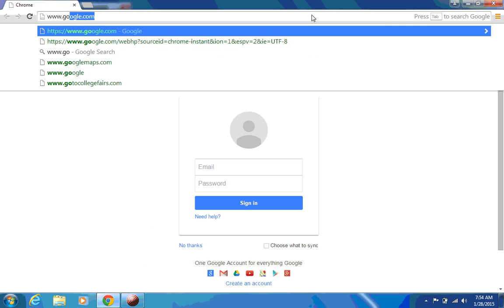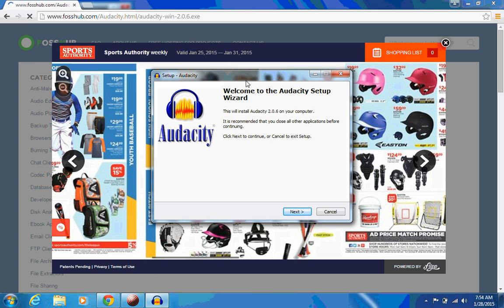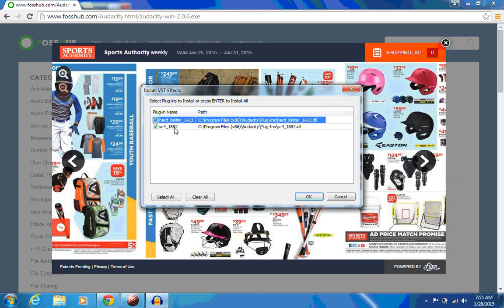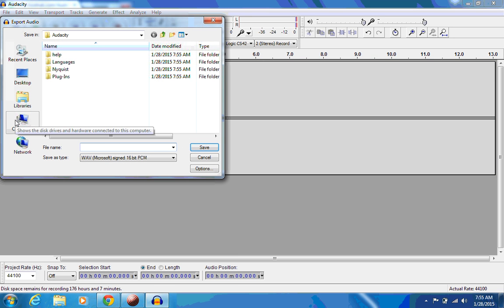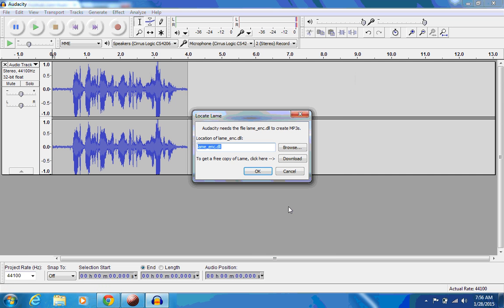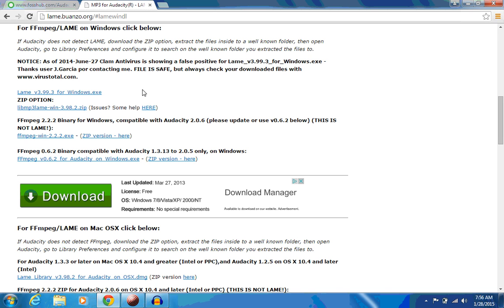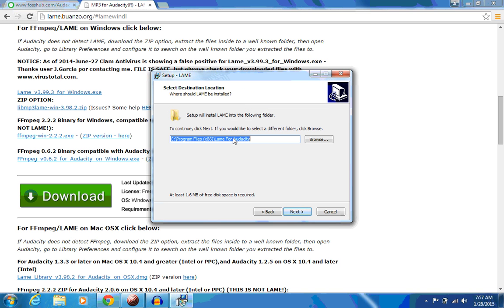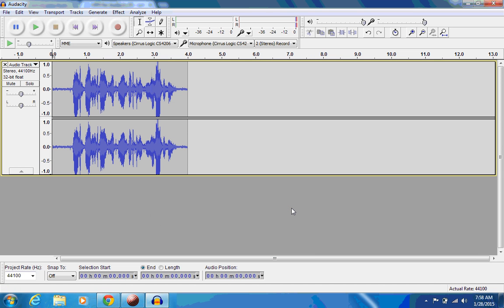Audacity install for Windows